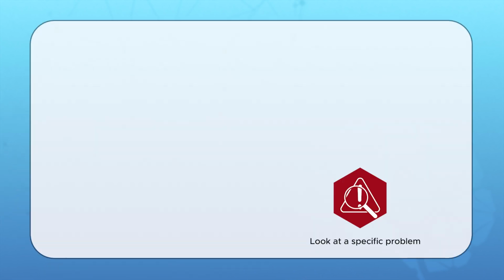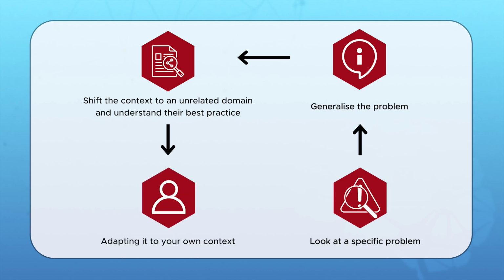DYT_M03_C05E_Analogous Design